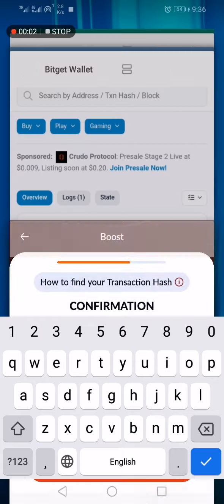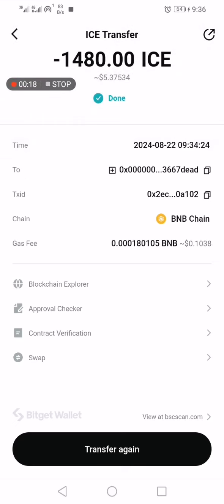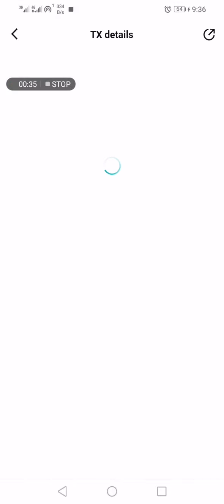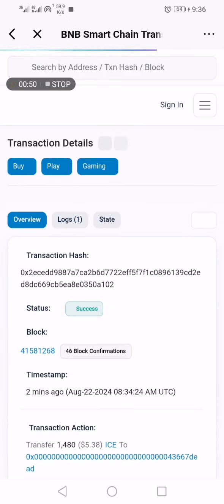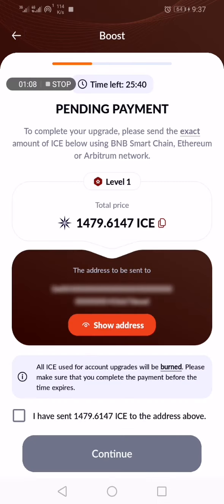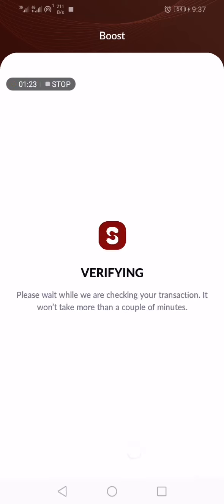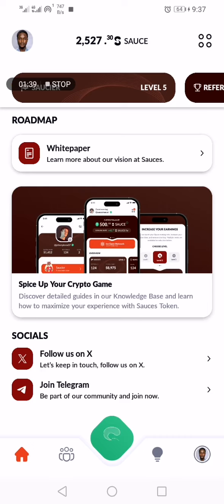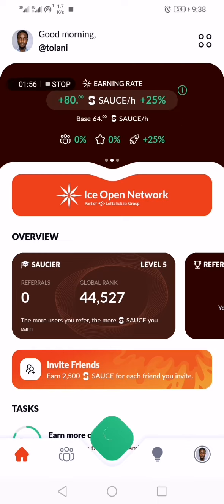Boost your Sauces